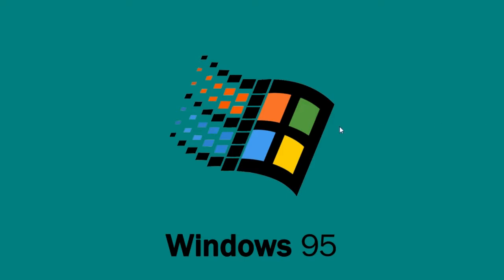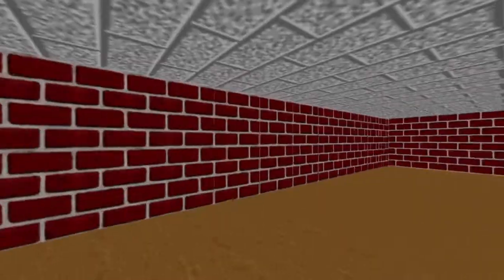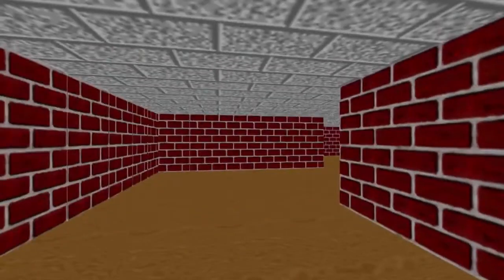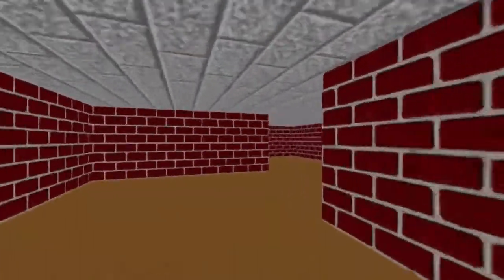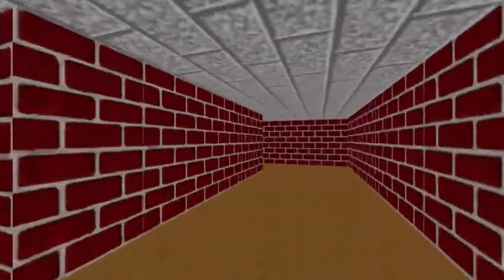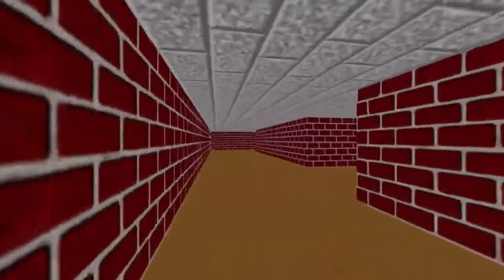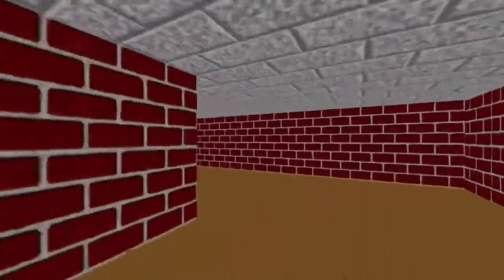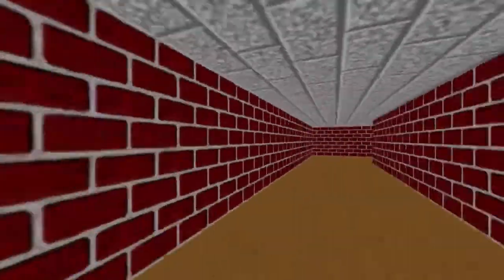Windows 95 Maze Simulator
Windows 95 Maze Simulator is a fascinating visit to the past, when screensavers ruled! Or something like that.. I'm not really sure.